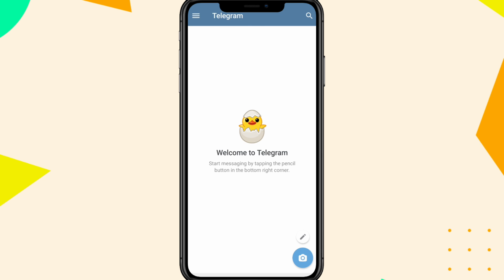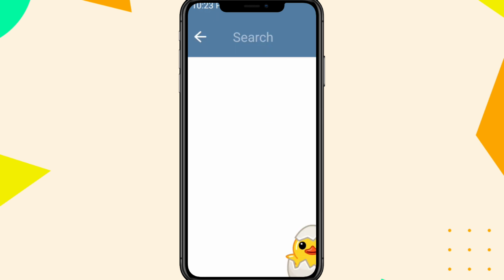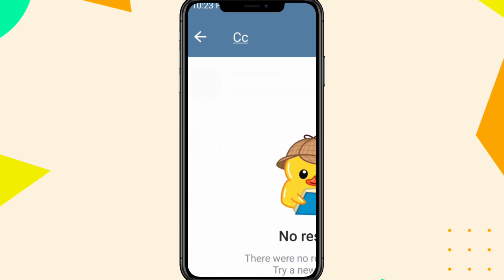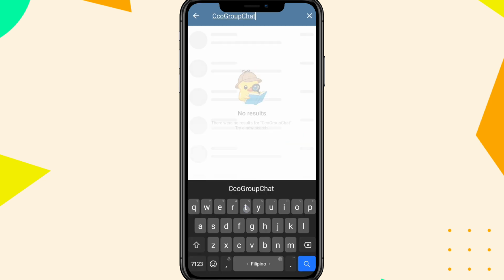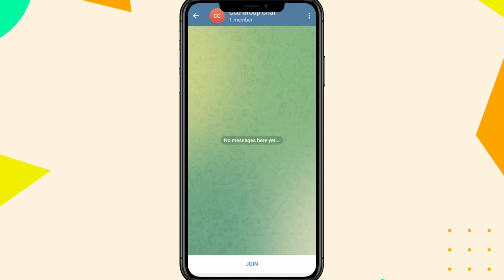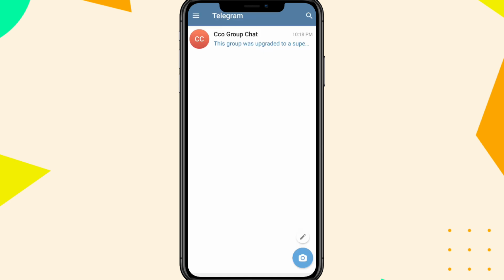How to Rejoin a Telegram Group After Leaving 2025 | Rejoin Group In Telegram (Quick Step)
Left a Telegram group by mistake or want to rejoin later? This quick guide shows you how to rejoin a Telegram group after leaving, whether it's public or private. Learn the conditions under which you can rejoin, how to use invite links, and what to do if the group no longer appears in search — updated for 2025.